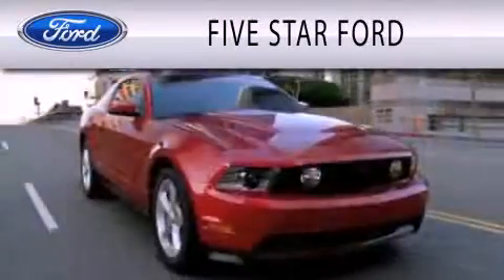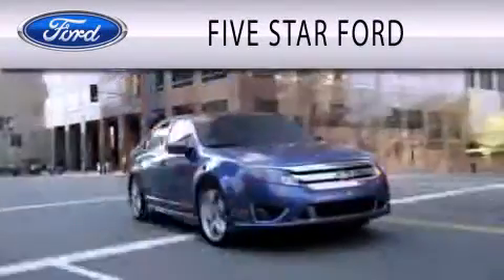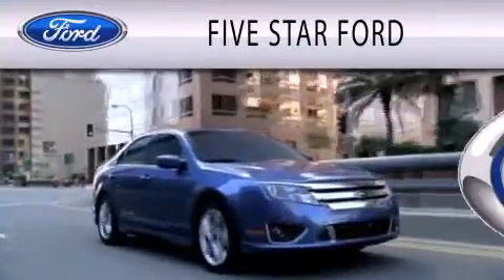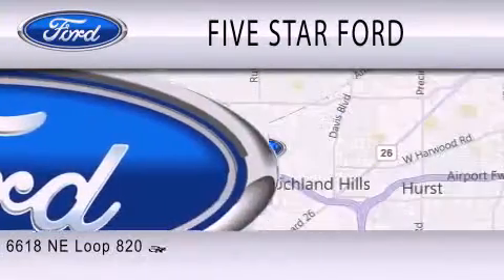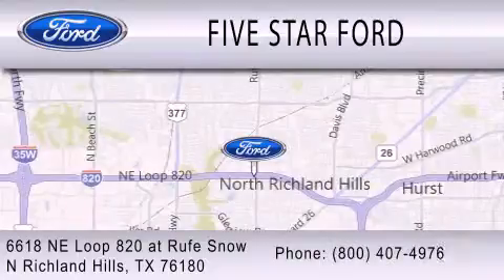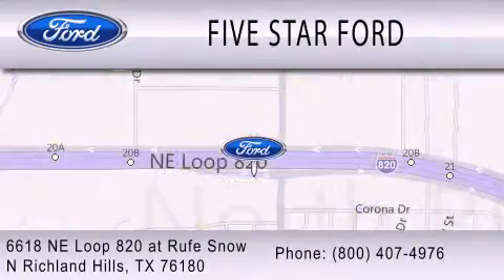2014 FORD FIESTA North Richland Hills TX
We have been honored to serve the North Richland Hills TX area , we promise that your experience at our dealership will exceed your expectations ! Year : 2014 Make : FORD Model : FIESTA Engine : 1.6L I4 16V MPFI DOHC Stock : IP-102153 Five Star Ford Northeast Loop 820 North Richland Hills , TX 76180